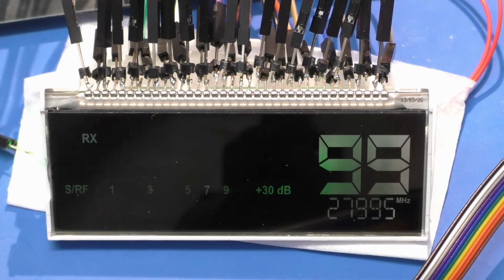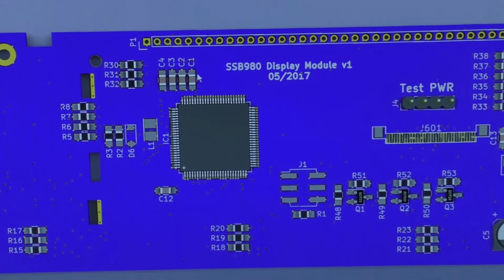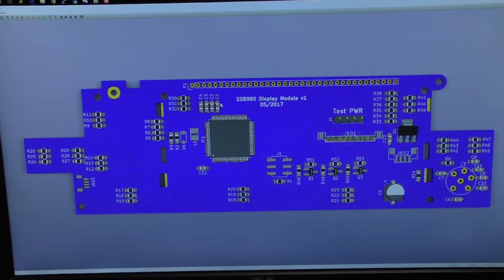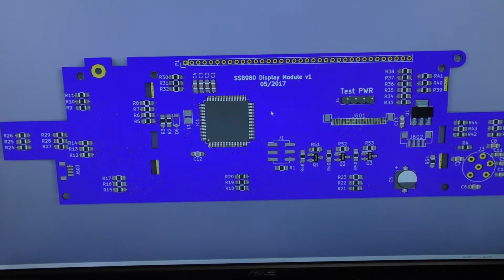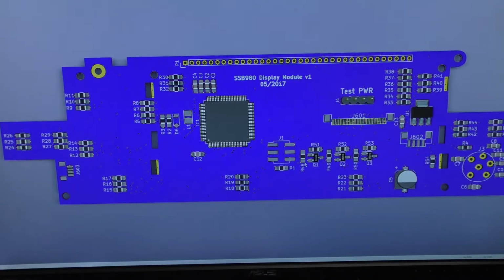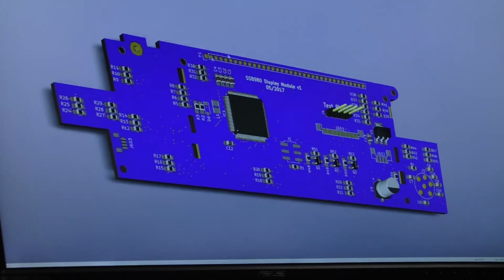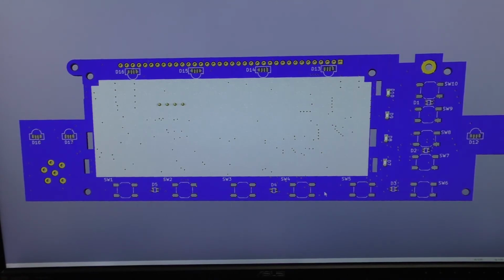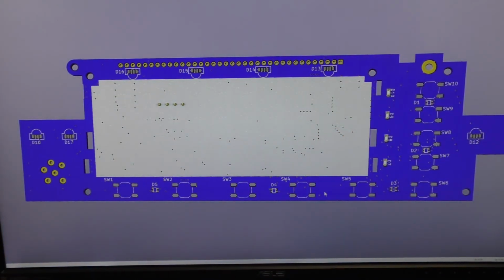Another 980SSB update - prototype boards coming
Got some boards coming 5 June!